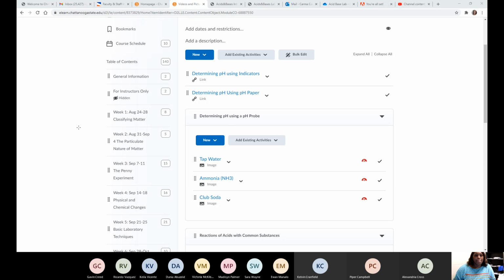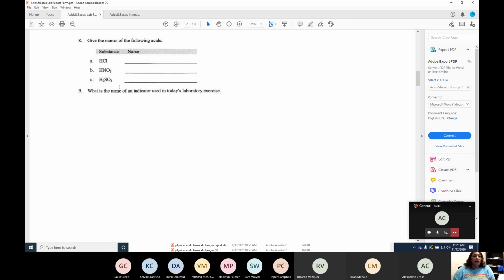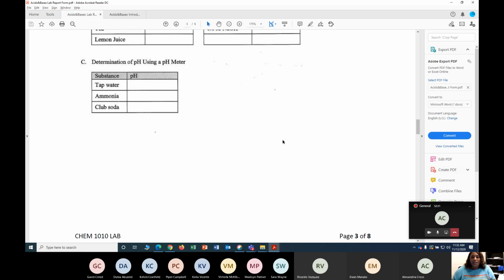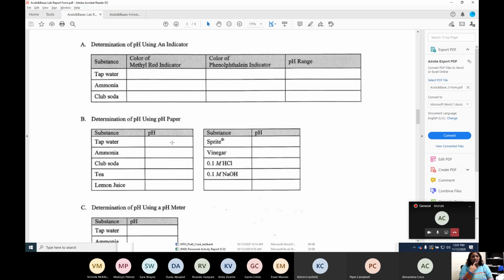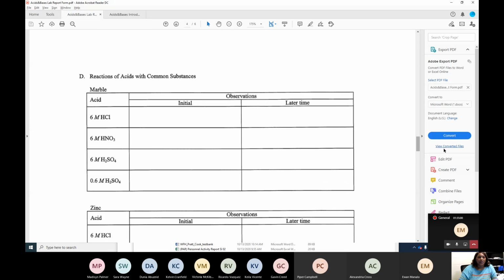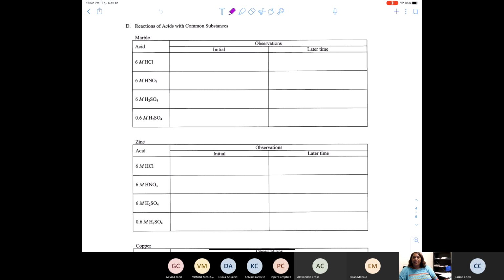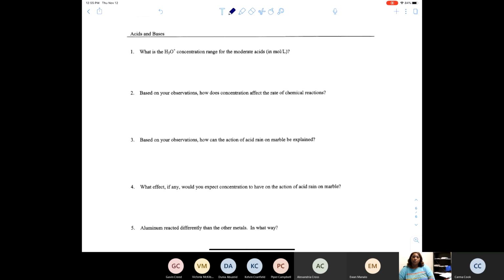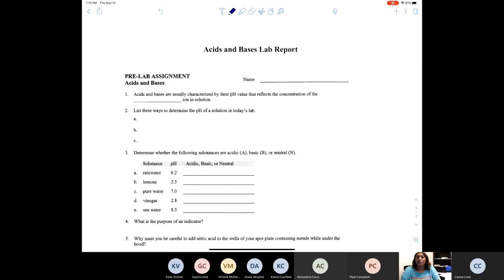Acid Base Lab